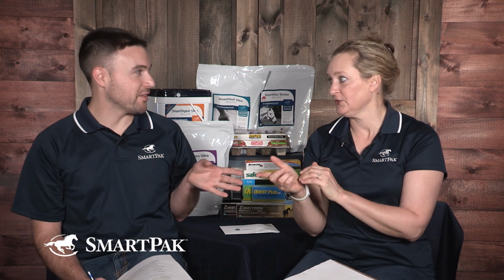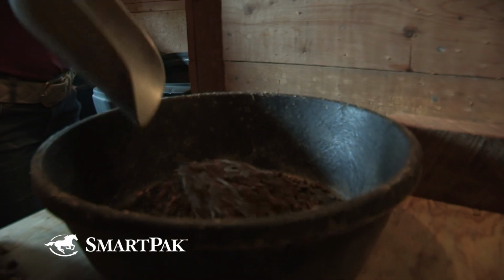Ask the Vet - What supplements should I start my horse on?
In this excerpt from the December 2018 episode of Ask the Vet Dr. Gray and SmartPaker Dan answer a question about which supplements you should start your horse on. She also outlines the steps to take and what to make certain you have under control before you start your horse on supplements and why it is important. Dan and Dr. Gray also mention a fun way to figure out which supplements your horse needs.

To see more from our Ask the Vet video series, you can check them out on the SmartPak blog SmartPak's Horse Health Library or on our Ask the Vet playlist

Want to know when the next Ask the Vet videos get posted? Want your question answered so you can win a SmartPak gift card?